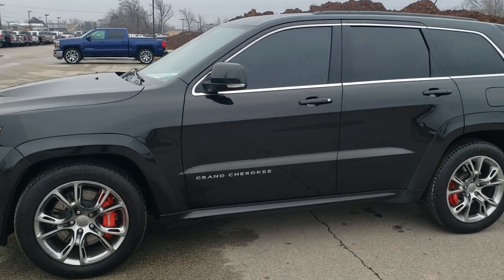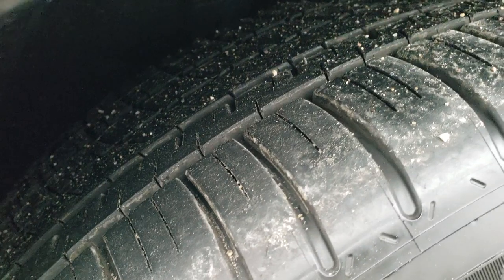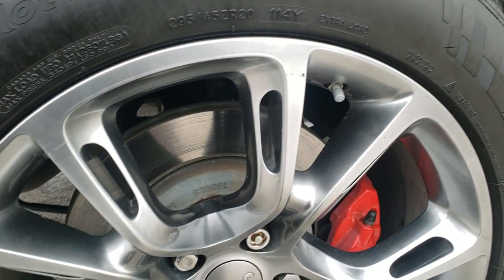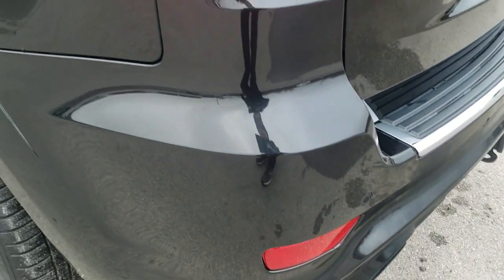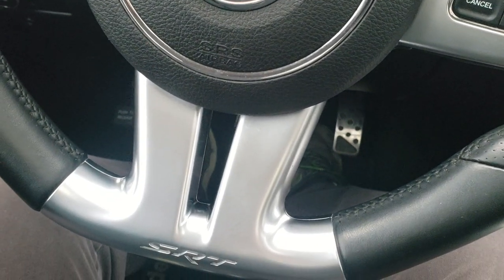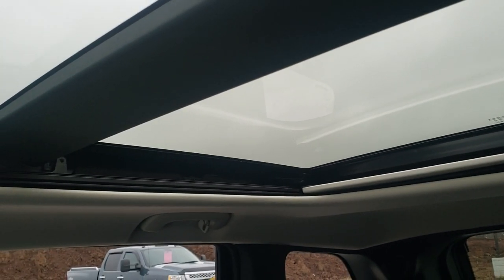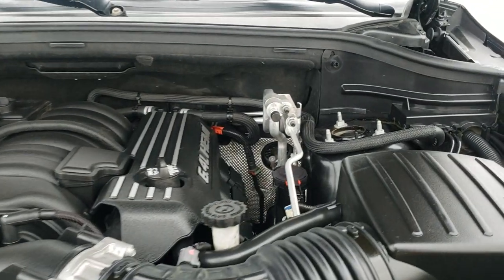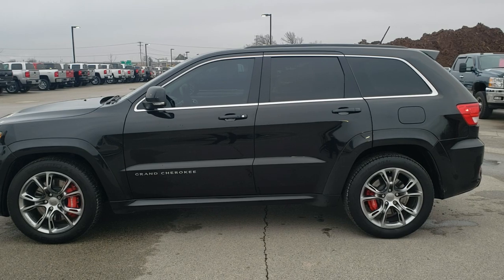2012 JEEP GRAND CHEROKEE SRT8 BRILLIANT BLACK WALK AROUND REVIEW 10584 SOLD!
This 2012 JEEP GRAND CHEROKEE SRT8 LUXURY GROUP II IN BRILLIANT BLACK PEARL is the vehicle we did walk around review of today.

Thank you for checking out this video of this 2012 JEEP GRAND CHEROKEE SRT8 LUXURY GROUP II IN BRILLIANT BLACK PEARL

STOCK: 10584
PRICE: $28,999
MILES: 69,660
MAKE: JEEP
MODEL: GRAND CHEROKEE
VIN: 1C4RJFDJ8CC292848
LOCATION: FOND DU LAC OSHKOSH WISCONSIN, 54937 TRUCKS ON 41

CLEAN TITLE HISTORY! 6.4 Liter V8 Hemi Engine, 470 Horsepower, SRT8 Package SRT-8 with Luxury Group II Luxury Group 2, Automatic Transmission Center Console Shifter, Turn Dial 4x4 Four Wheel Drive 4WD, Factory GPS Navigation System, Power Panoramic Vista Roof Sunroof Moonroof Sun Roof Moon Roof, Reverse Backup Camera Rearview Camera, Dual Rear Exhaust, Non Smoker, Dual Power Air Conditioned Ventilated and Heated Seats, Black Ebony Leather Seats, Suede and Leathers Seats, Bucket Seats, Memory Driver's Seat, 2nd Row Heated Bench Seating, Towing Package with Receiver Trailer Hitch and Trailer Wiring Tow Package, Power Mirrors with Built-in Directional Signals, Heated Power Mirrors with Blindspot Indicators, Electronic Stability Control Traction Control ESC, Michelin Pilot Sport 295/45 ZR20 Tires, Factory SRT8 20 Inch Rims Premium Wheels, Painted Alloy Rims Premium Wheels, Four Wheel Disc Brakes, Four Wheel Disc Brembo Brakes, Fog Lights, HID High Intensity Discharge Headlights, LED Running Lights, Reverse Sensors, Blind Spot and Cross Path Detection System, Chrome Trimmed Grill, Fender Flares, AM / FM Radio Tuner, Sirius/XM Satellite Radio Capabilities Sirius / XM, CD Player, Enter-N-Go System Keyless Entry System, Keyless Entry with Factory Remote Start, Push Button Start, Power Raise Rear Gate with Manual Raise Glass, Rear Window Defroster, Adjustable Height Seatbelts, Driver and Passenger Front Air Bags, L.A.T.C.H. Child Safety System, Side Curtain Air Bags SRS Safety Restraint System, 2nd Row Power Windows, Heated Steering Wheel Multi-Function Steering Wheel Controls, Homelink System with Three Programmable Buttons for Garage Doors, Lighting Systems & Security Systems, Compass, Outside Temperature Display and Mileage Display, Dual Multi-Zone Climate Control , Fold Down Rear Seats, Factory Floormats, Carbon Fiber Dash And Door Trim, Air Conditioning AC, Cruise Control, Power Locks, Power Windows, Automatic Headlights Autolamp, Power Tilt/Telescope Steering Wheel, 115V / 150W Auxiliary Power Outlet, Brilliant Black Crystal Pearlcoat, CLEAN AUTOCHECK! Very very clean inside and out! This is one of the sharpest 2012 Jeep Grand Cherokee SRT8 suvs we have ever had on our lot! Make your move before this super clean 4wd is gone!

STOCK: 10584
PRICE: $28,999
MILES: 69,660
MAKE: JEEP
MODEL: GRAND CHEROKEE
VIN: 1C4RJFDJ8CC292848